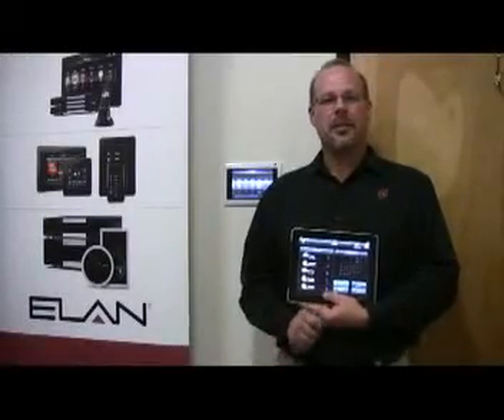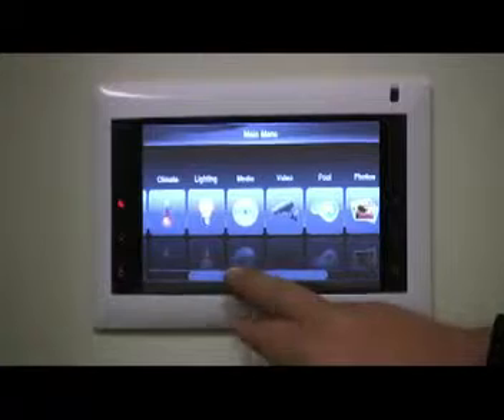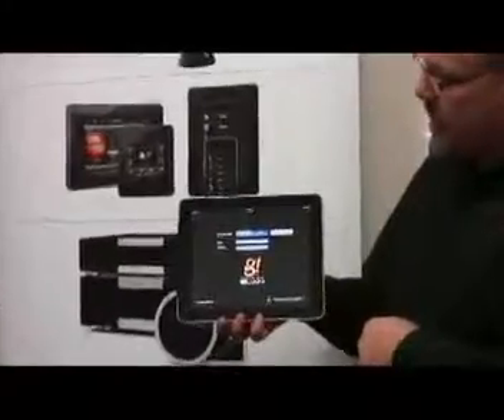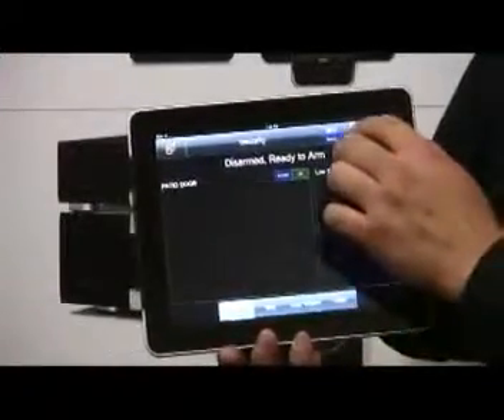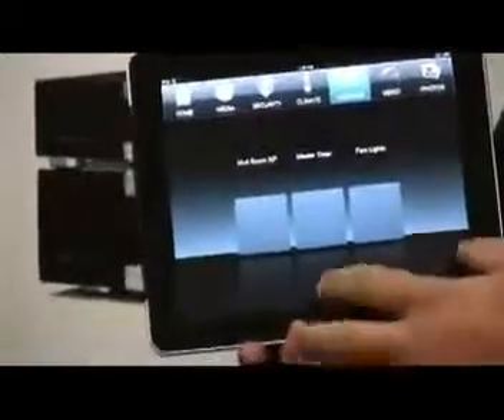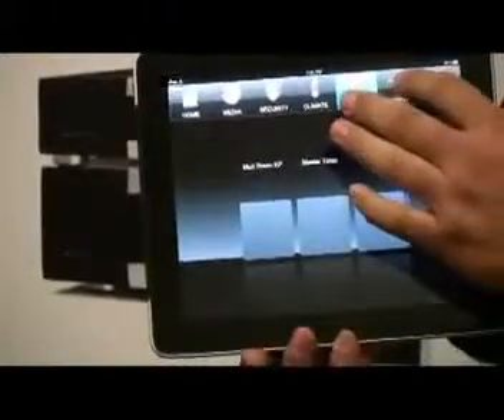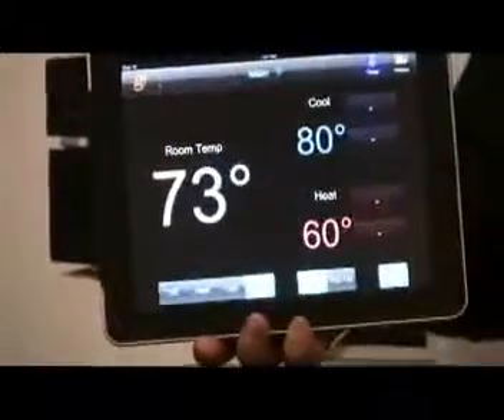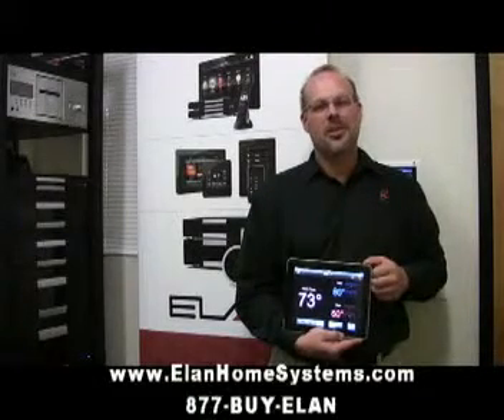Home Automation ELAN g! iPad mobile device access Demo iPhone app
Home Automation ELAN g! iPad mobile device access Demo iPhone application